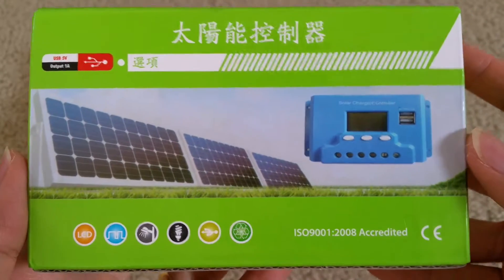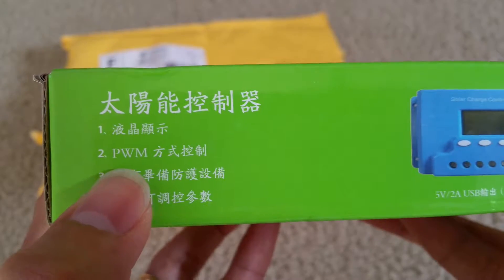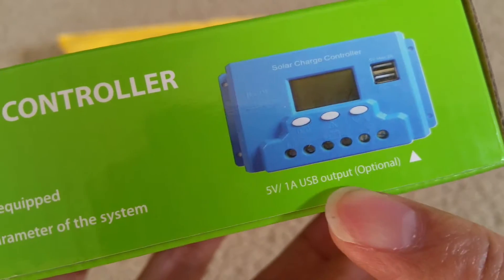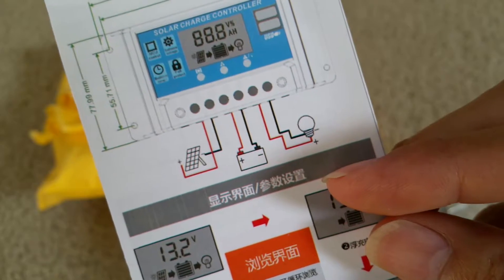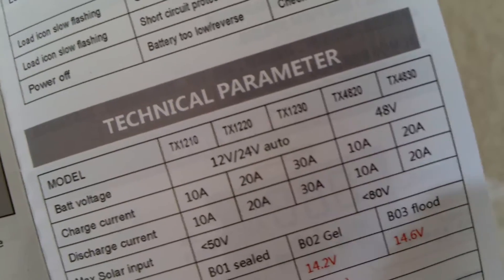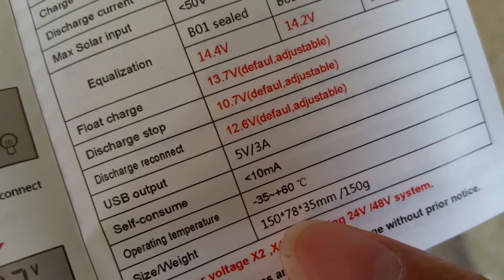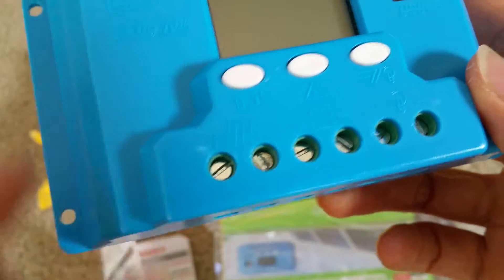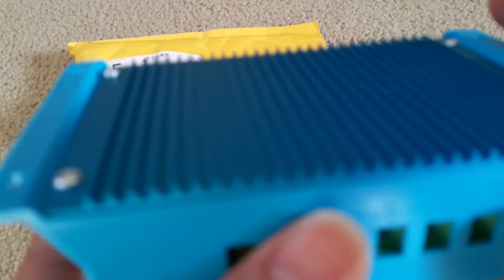Unboxing 20A 12v 24v PWM Solar Charge Controller Wall Panel Unit 2016